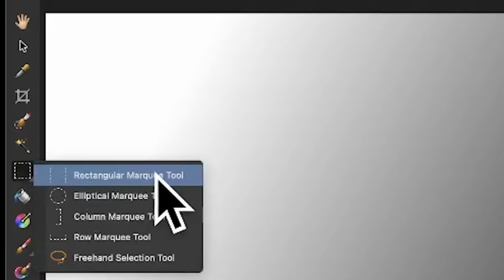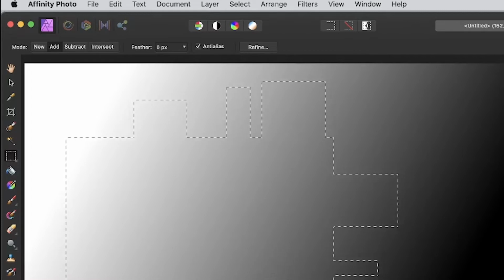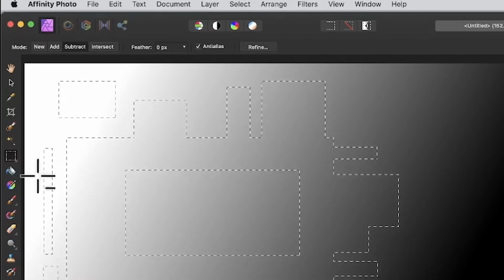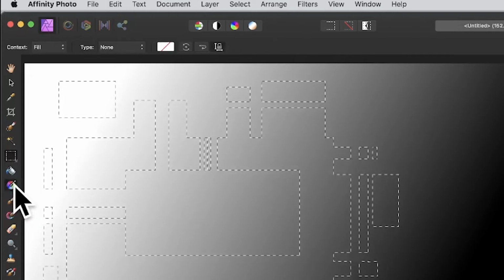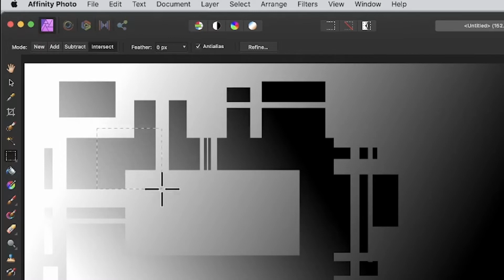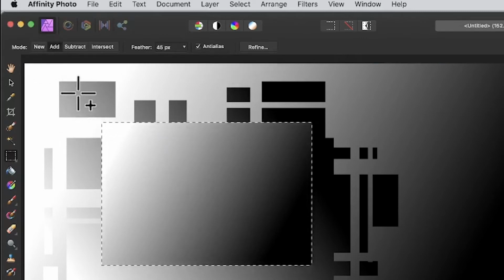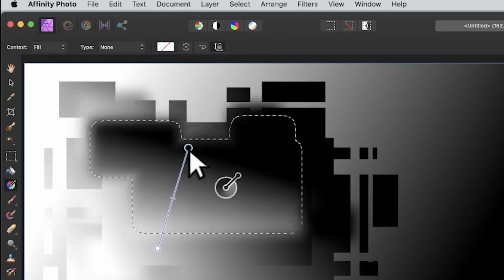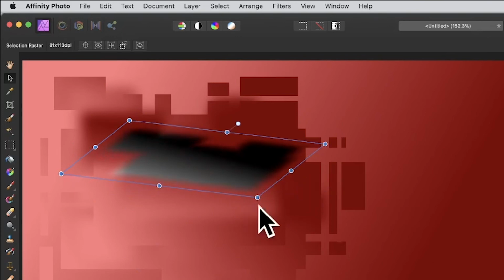Selections New Add Subtract Intersect In Affinity Photo | How To | Graphicxtras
In this video, you learn how to create a new selection, add, subtract, intersect, feather and not feather a selection, move it, scale etc